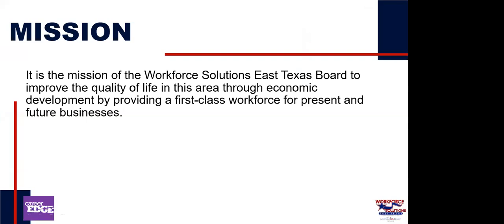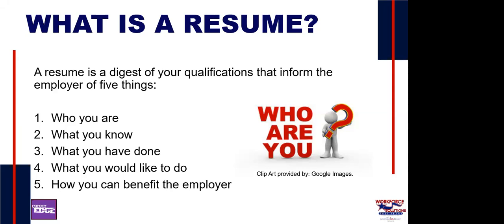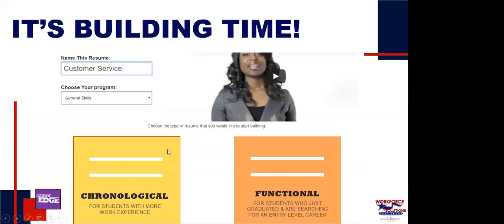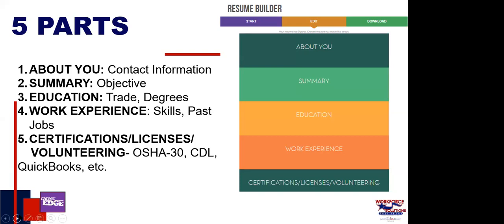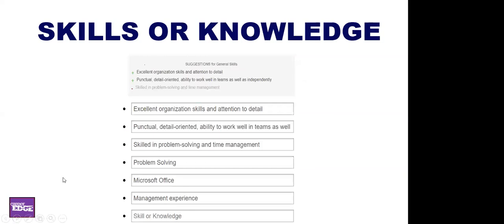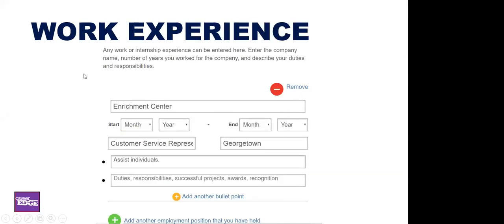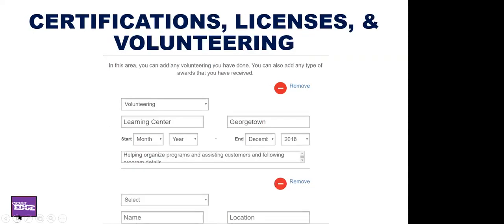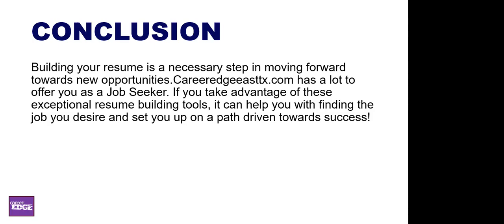Job Seeker Webinar: Creating a Resume using Career EDGE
Workforce Solutions East Texas continues to host free webinars for job seekers throughout the COVID-19 pandemic. Compare the three resume types and create a resume that bests suits your situation. Gain access to Career EDGE to craft your own resume using our innovative resume builder.